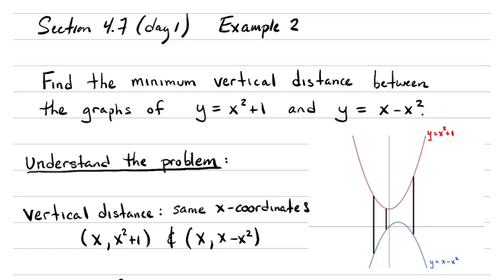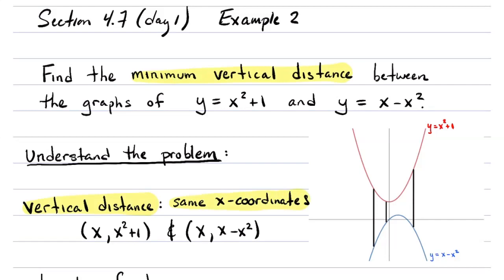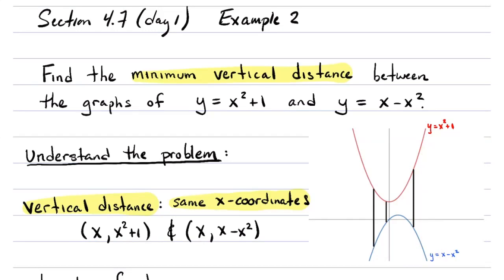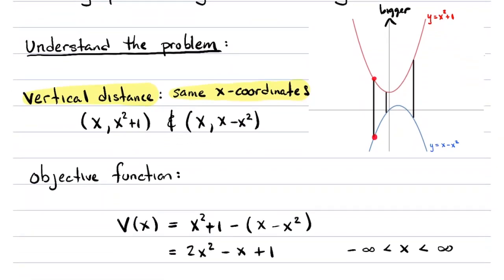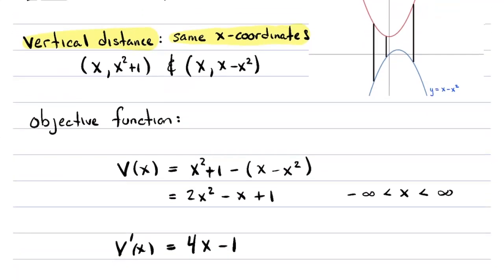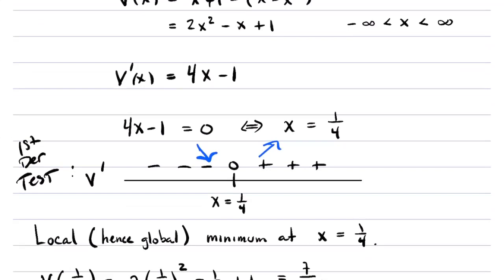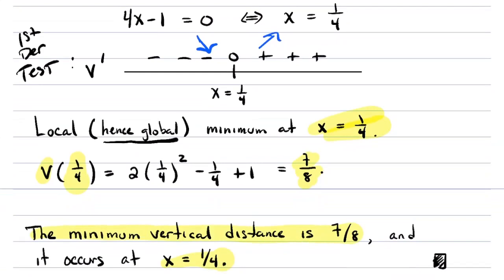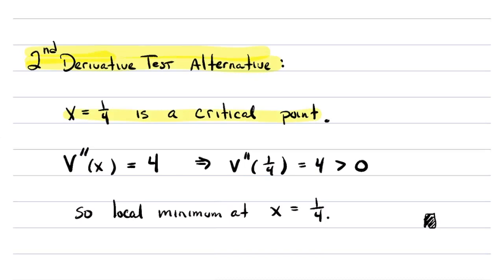MATH 109 - Section 4.7 (day 1) Applied Optimization Example 2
A second example from Section 4.7.